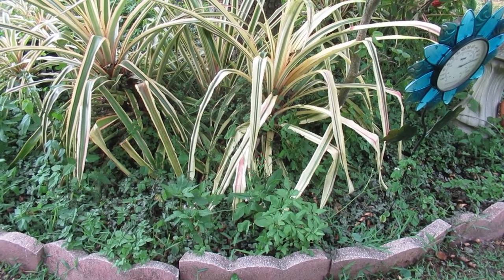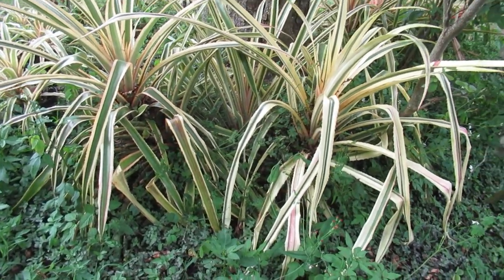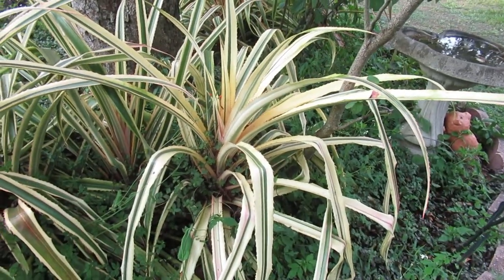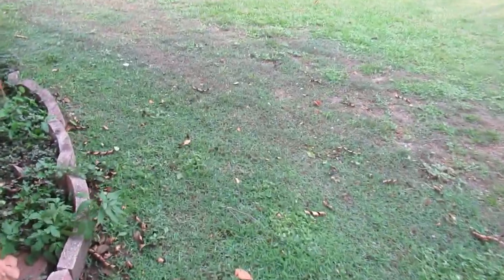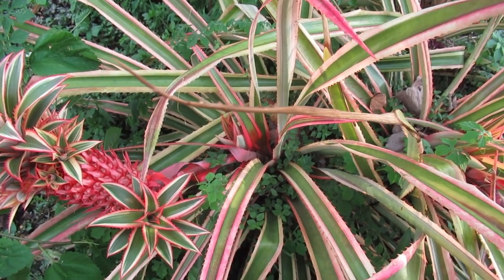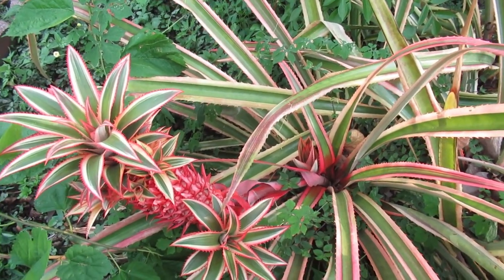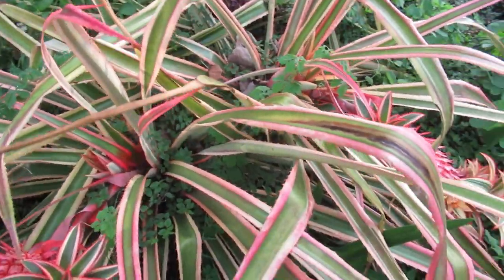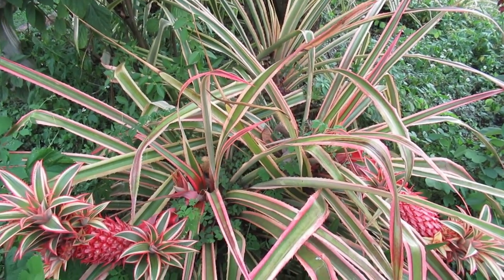Stunning and Unusual Red/Wild Pineapple, Ornamental, Edible, Easy to Grow, Basics & More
This is one of my favorite plants and one that always elicits oohhs & aahhs.  It is very easy to grow outside in a warm zone or in containers and overwinter it in cooler areas.  The plant can get large so make sure to give it plenty of room.  It will produce a pineapple, which sometimes is tasty and other times it is not - it depends upon how the pineapple is grown.   The pineapple is a monocarpic plant, which means the mother will die back after the fruit is finished, but she puts out various propagules to replace her.